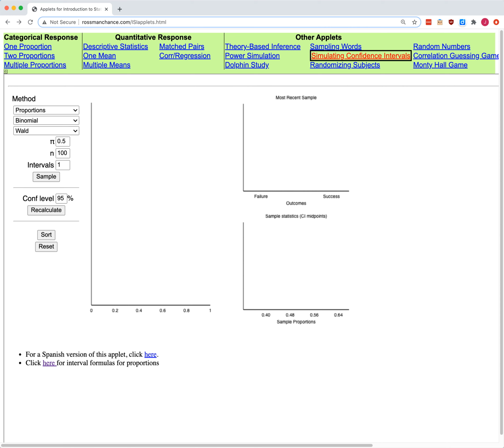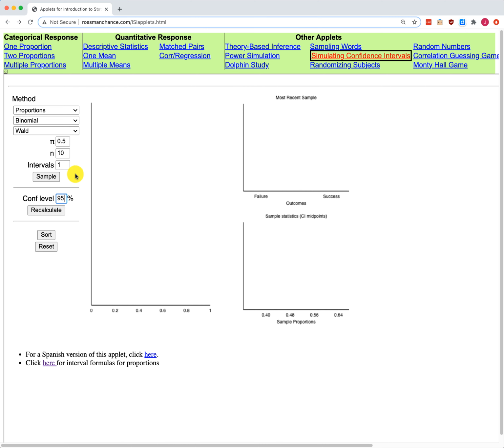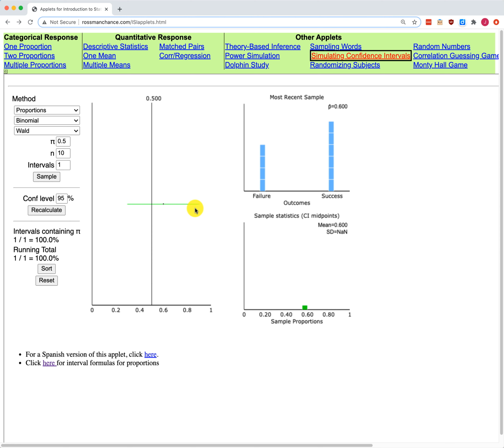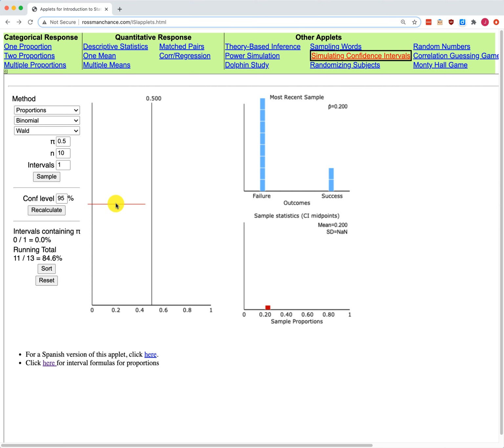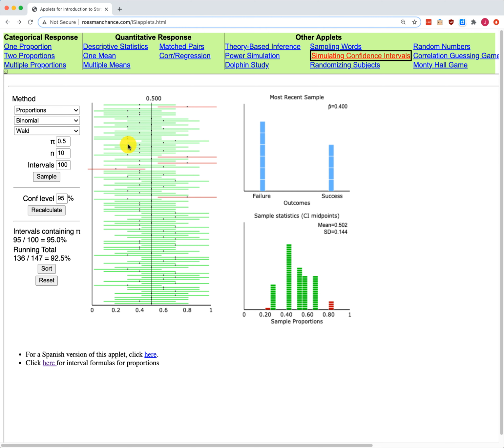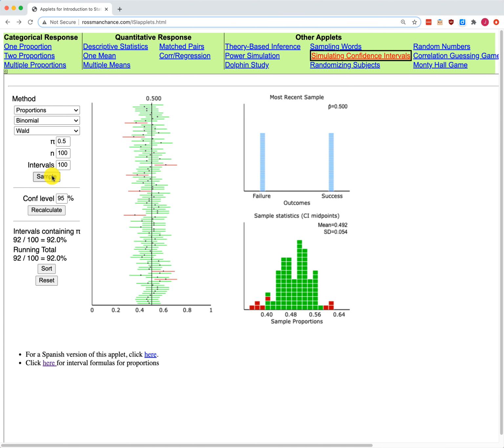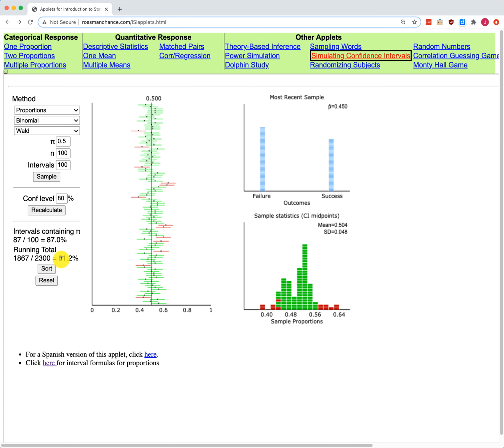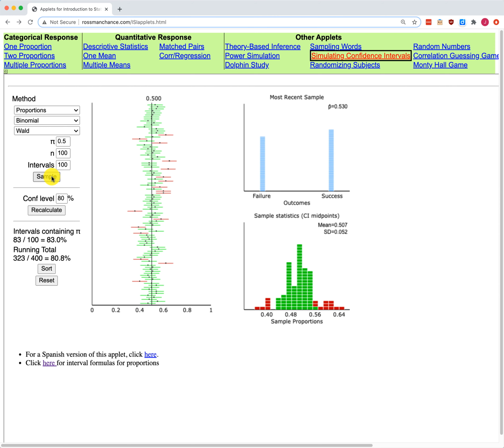What is a confidence interval? Learn by watching an applet.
We'll use the Rossman/Chance confidence interval applet to learn about the properties of a confidence interval.

Questions to think about:
(1) How does the sample size affect the width of a confidence interval?
(2) How does the confidence level affect the width of a confidence interval?
(2) What does "confidence interval" really mean?